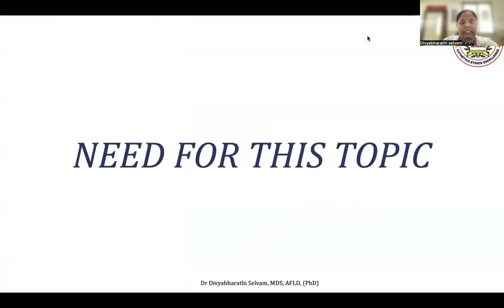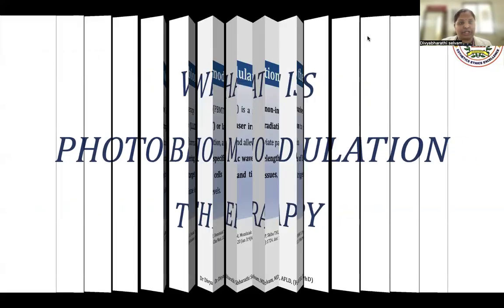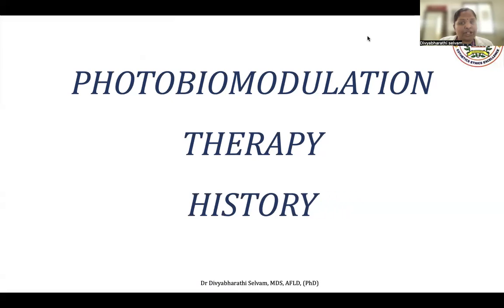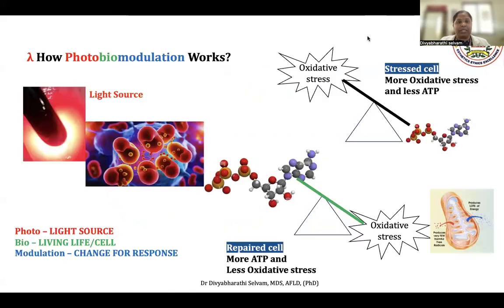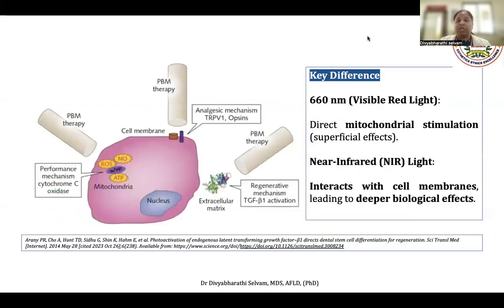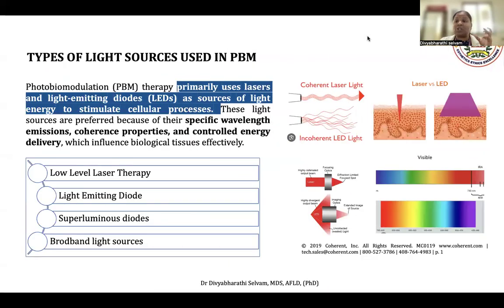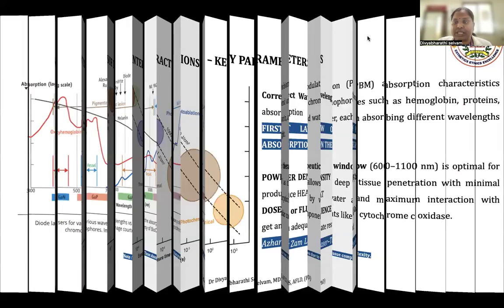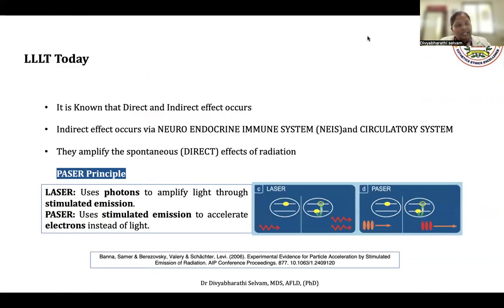Bio Boost | SRM Dental College